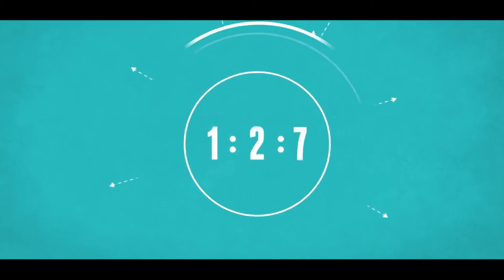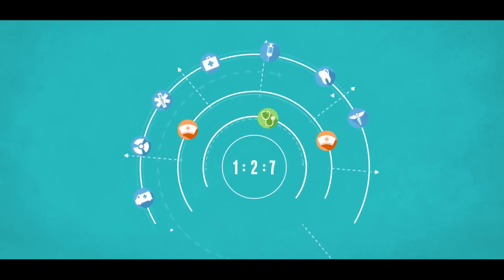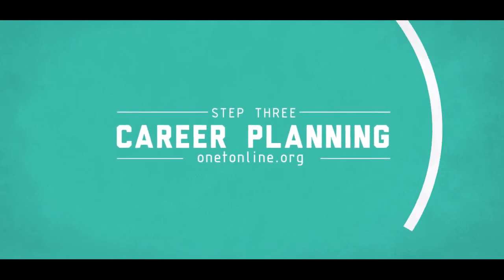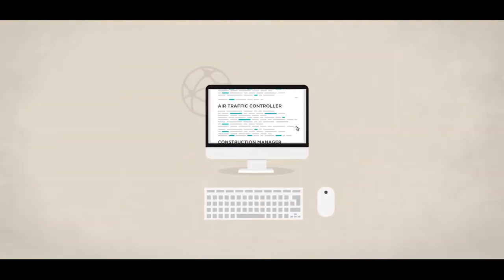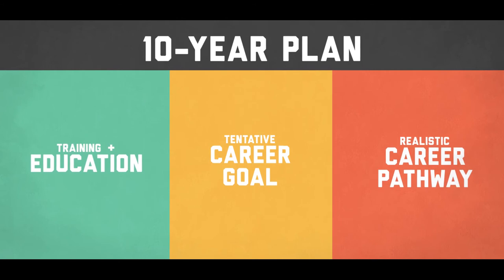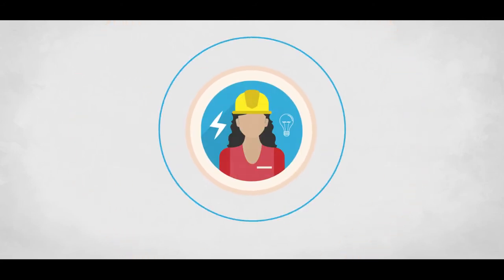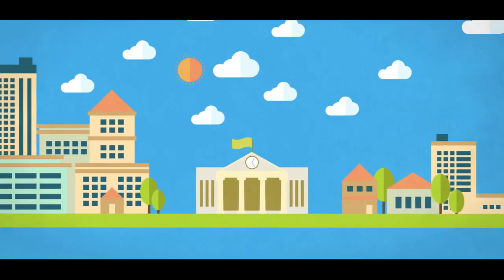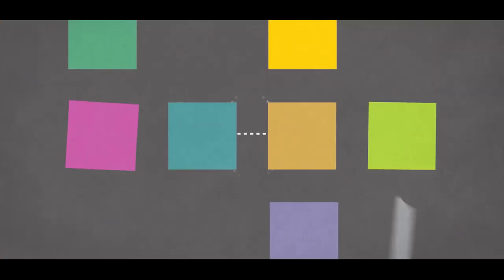Kevin J Fleming Lesson 4 Steps 3 & 4 to Career Success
This is part 4 of a 4-part curriculum to help students become college and career ready, help identify a major, develop a career plan, and ultimately secure a competitive advantage after graduation.